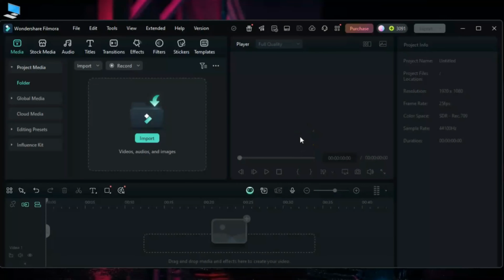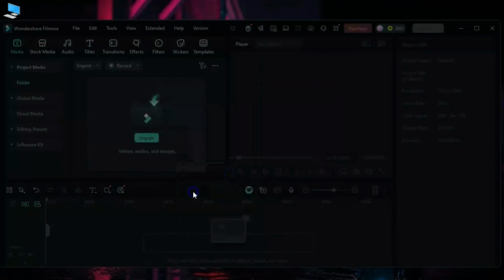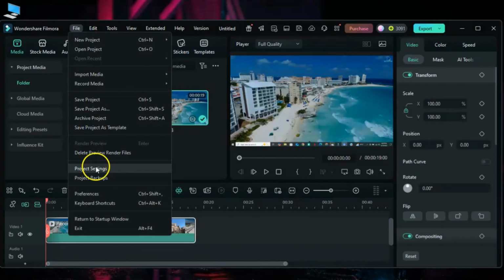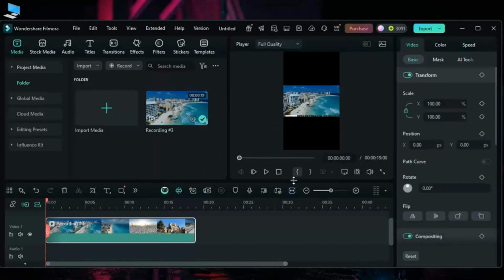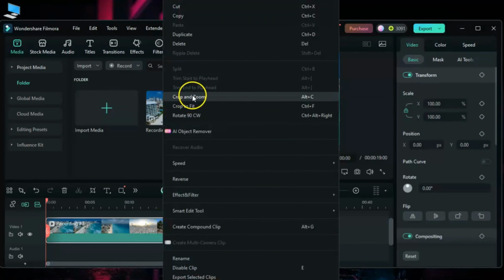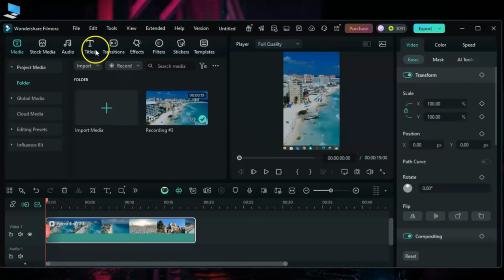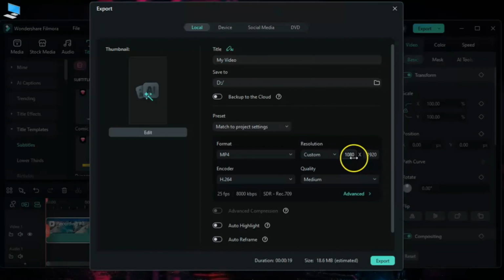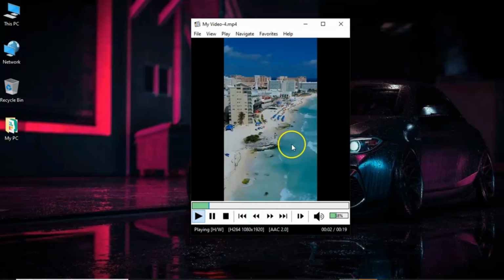Convert Horizontal to Vertical Video in Filmora for Reels & Shorts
👉 Download FILMORA FREE

Want to convert horizontal to vertical video in Filmora quickly and easily? Whether you're creating Reels, Shorts, or TikTok videos, this step-by-step tutorial will show you how to transform your 16:9 footage into perfect 9:16 vertical videos in no time!

In this video, you'll learn how to repurpose horizontal videos for vertical formats using Filmora 14. I'll guide you through changing the aspect ratio, resizing your clips, and optimizing your content for social media platforms like TikTok and Instagram Reels. Say goodbye to complicated editing and hello to simple, effective video conversion!